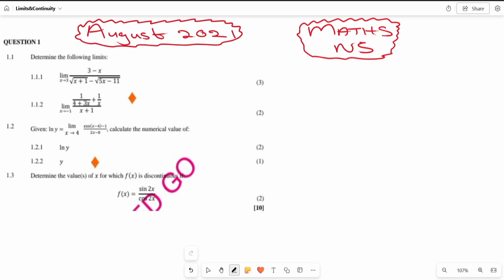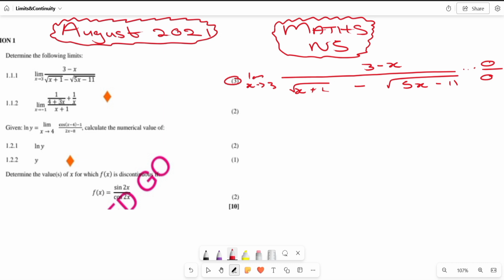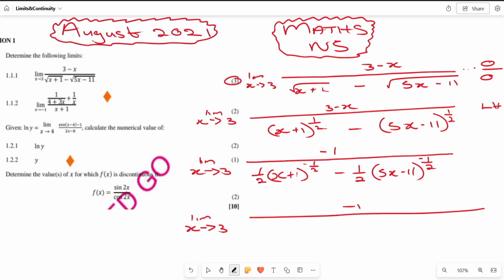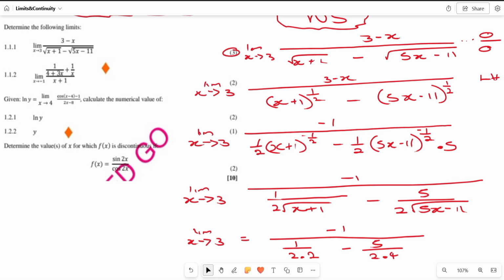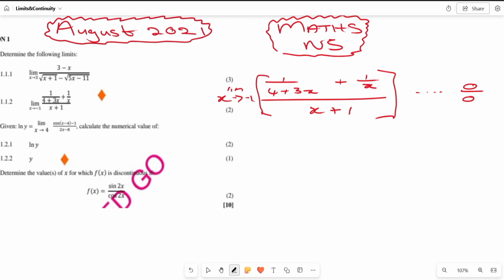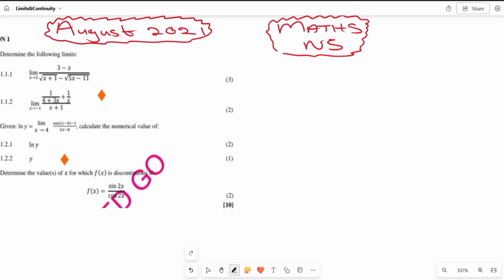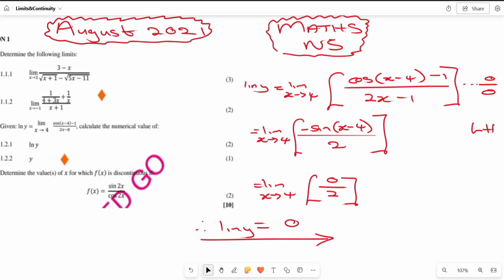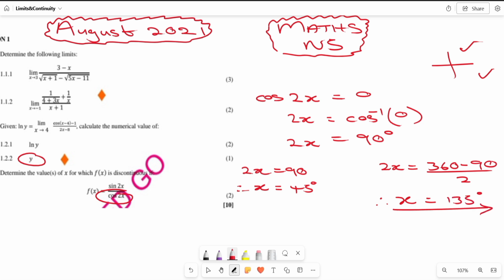Maths N5 Limits & Continuity Exam Questions(August 2021)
In this video:
We tackle N5 Mathematics Limits from the 2021 August exam (Question 1).
Learn how to identify indeterminate forms, apply L’Hôpital’s Rule, and calculate limits step by step.
Perfect for Civil Engineering and N5 Maths students preparing for exams!

00:00 Introduction and channel welcome
00:32 Understanding the N5 August 2021 Question
01:12 Identifying indeterminate forms (0/0 and ∞/∞)
02:45 Setting up the first case
03:54 Applying L’Hôpital’s Rule
04:39 Differentiating numerator and denominator
05:51 Substituting values to simplify
06:33 Getting the final answer (Limit = 1)
07:46 Starting Question 1.1.2
08:40 Writing expressions in exponential form
09:41 Using L’Hôpital’s Rule again
10:21 Solving for ln(y)
11:54 Simplifying and finding y
12:34 Finding y using exponential rules
13:12 Finding where the function is discontinuous
13:57 Solving trigonometric equations for x
14:33 Final summary and motivation